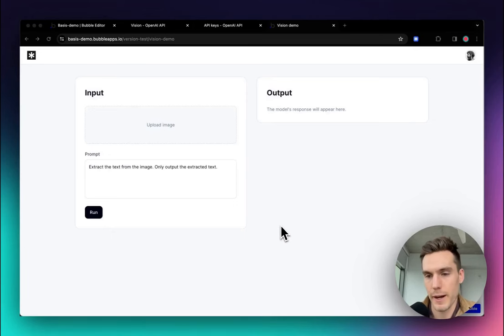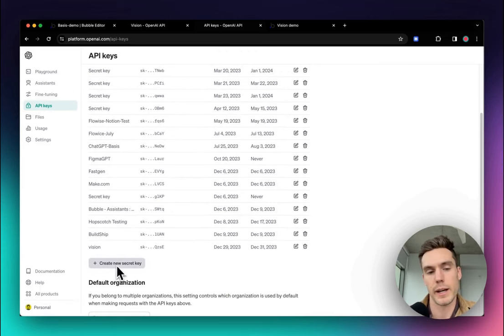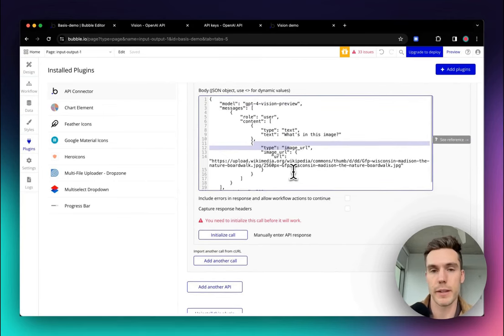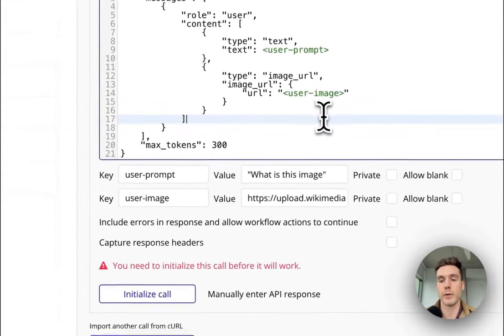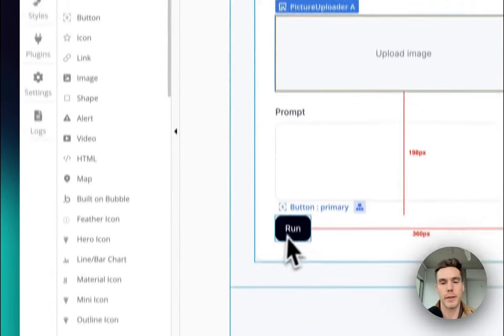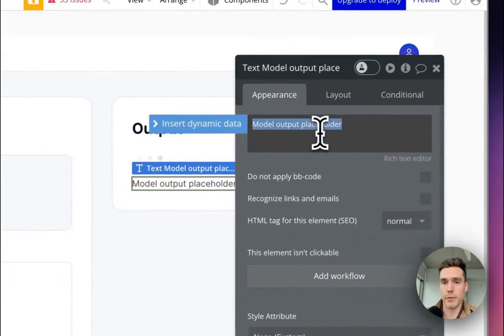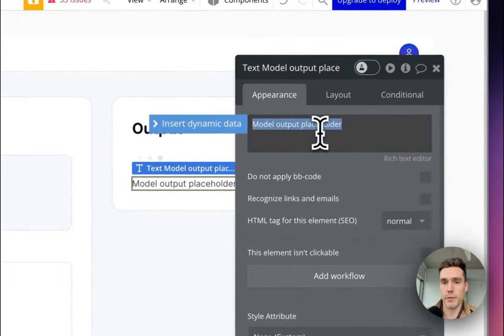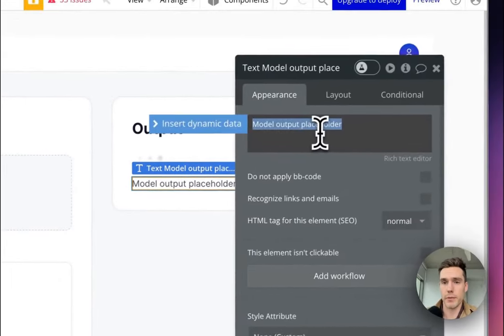Build an AI 'chat with image' app in 10 minutes | Bubble x OpenAI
In this tutorial you're learn how to build a simple AI application that can see and respond to user uploaded images all with no-code.

We'll use Bubble.io, Basis, and OpenAI's Vision API.

New to Bubble? Start here 👉  youtu.be/CSMx0cTa6Ls